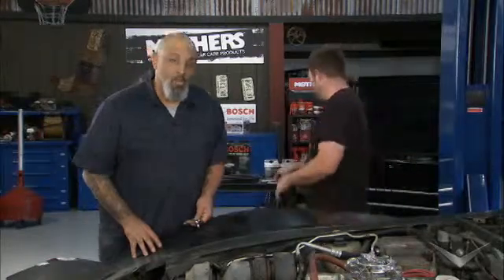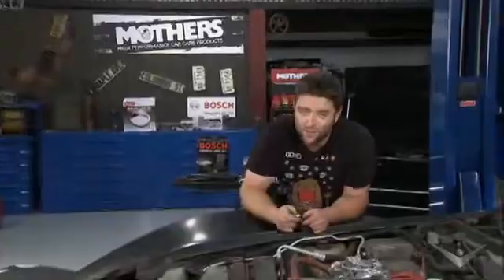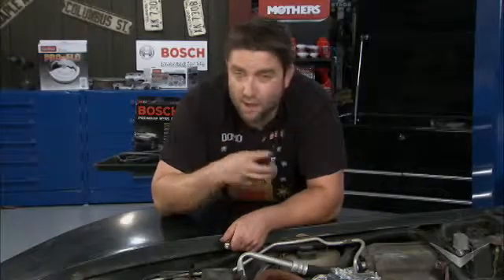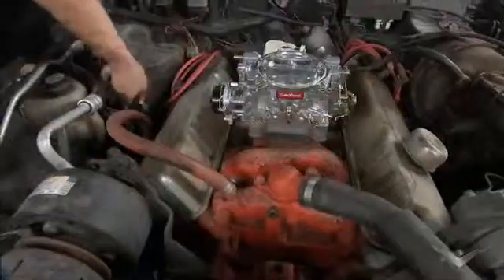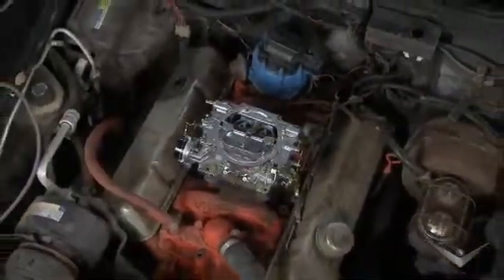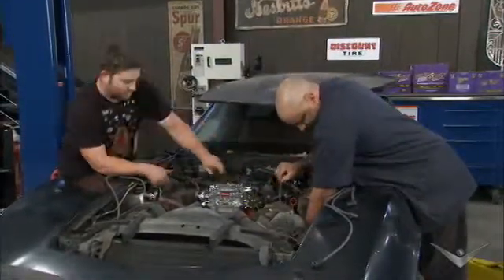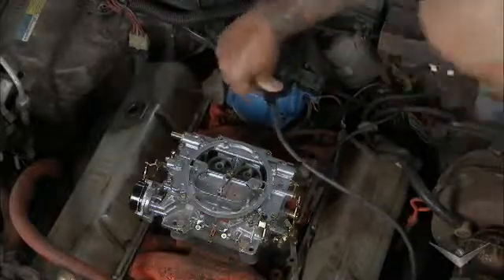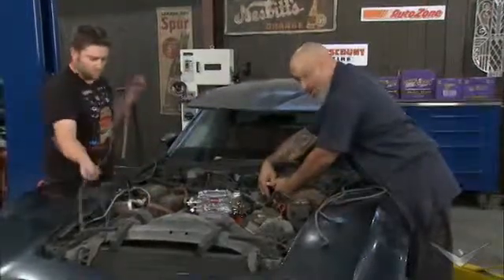How to Replace Spark Plugs | Car Fix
The guys explain that even new spark plugs will work in older engines.